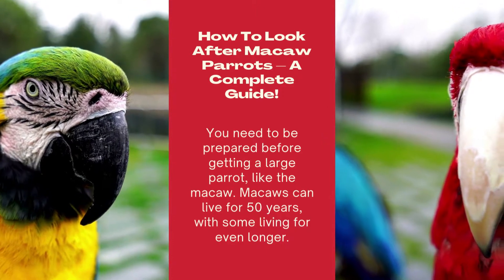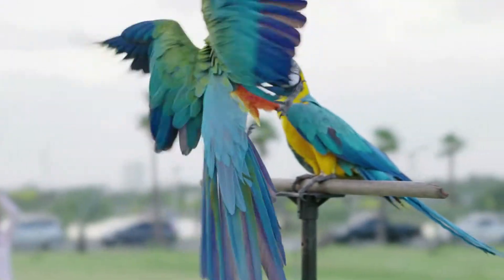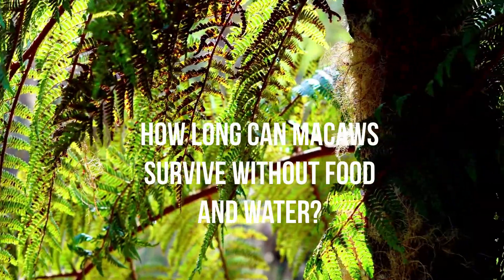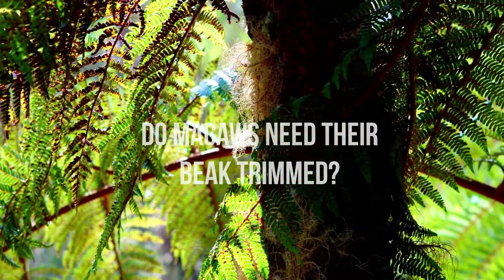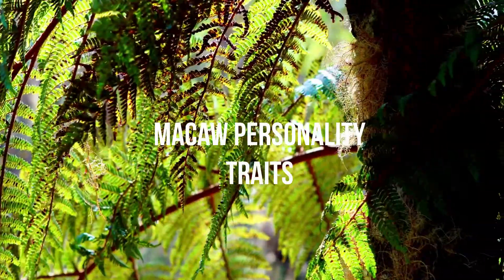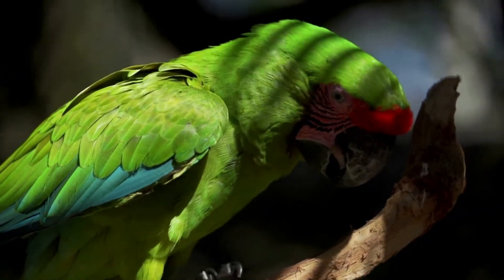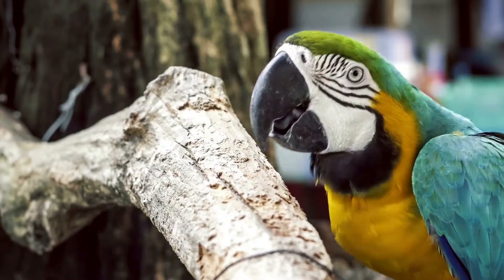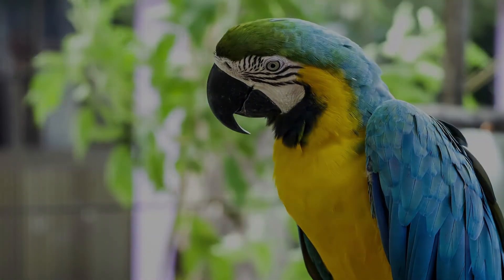How To Look After Macaw Parrots – A Complete Guide!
You need to be prepared before getting a large parrot, like the macaw. Macaws can live for 50 years, with some living for even longer. With the right know-how, you can raise your parrot to be a friendly and affectionate companion. This all starts by learning how to care for your macaw parrot.
Macaw cages should be 5 x 4 x 3 feet. The cage should be at least 1½ times the length of the macaw’s wingspan. Macaws require 30 minutes of daily out-of-cage exercise. Macaws should also be given a companion, preferably one of their own species and the same sex.  Parrots should be fed pellets, seeds, fruits, and vegetables.

You can expect a macaw to make a range of interesting sounds. It’ll squawk, click its tongue, chatter, growl, hiss, purr, and grind its beak. Macaws can be quite loud and have a painful bite. However, with the right care, training, and diet, your macaw will be social, curious, intelligent, kind, loving, and affectionate toward you.

How To Look After Macaw Parrots – A Complete Guide! 00:00
Macaw’s Cage Setup 01:10
Where to Put a Macaw Cage 02:05
How To Care for A Macaw 02:45
What Do Macaw Parrots Eat? 03:09
How Long Can Macaws Survive Without Food and Water? 04:00
How to Exercise a Macaw 04:29
Do Macaws Need Their Beak Trimmed? 05:19
How Long Should a Macaw’s Nails Be? 05:53
How Often Should a Macaw Shower? 06:42
Macaw Personality Traits 07:09
Macaw Sounds and What They Mean 07:40
Behavioral Problems 08:20
Do Macaws Need a Companion? 09:21
How Long Do Macaws Live? 10:06
Macaw Health Problems 10:31